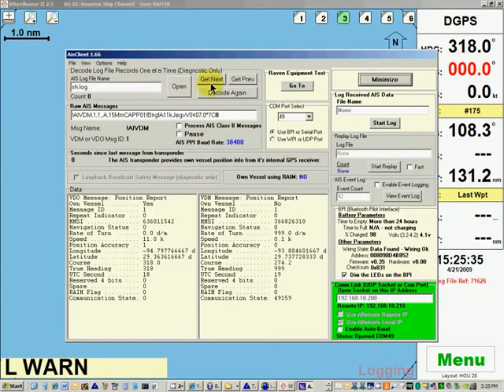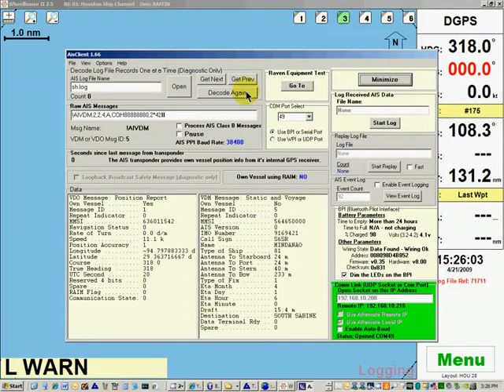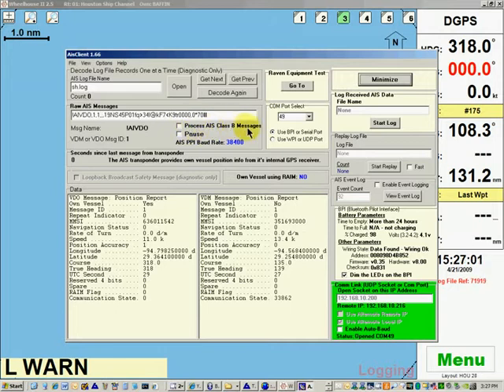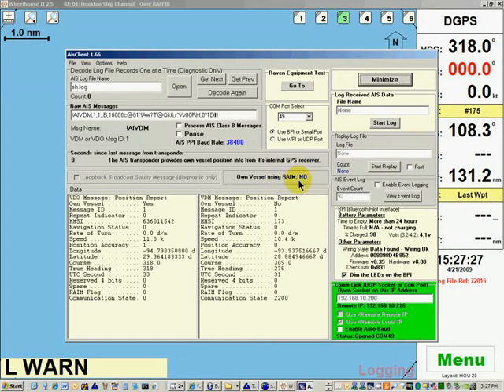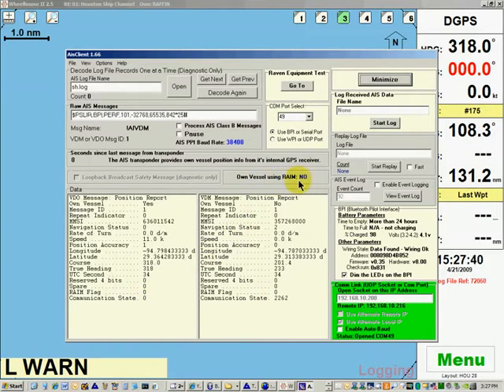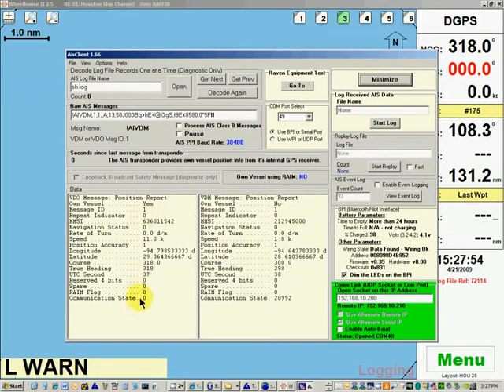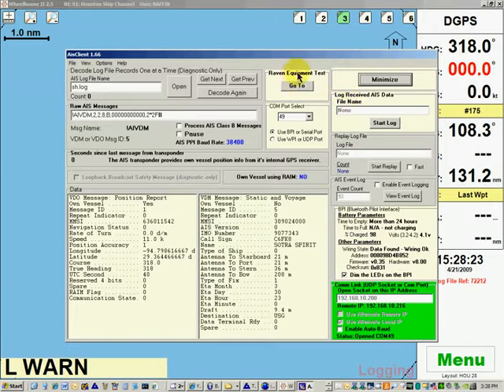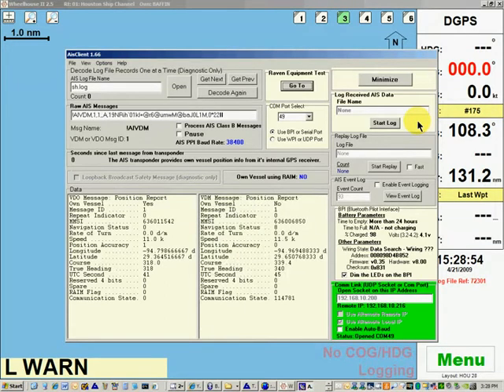AisClient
Raven Marine Videos - Wheelhouse II v2.6 - AisClient